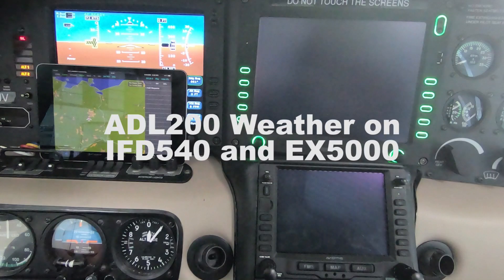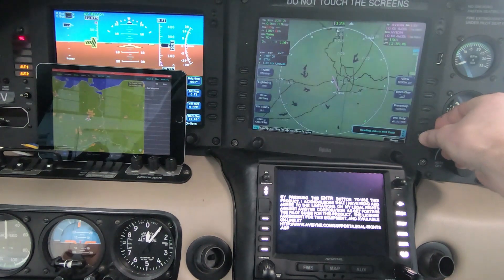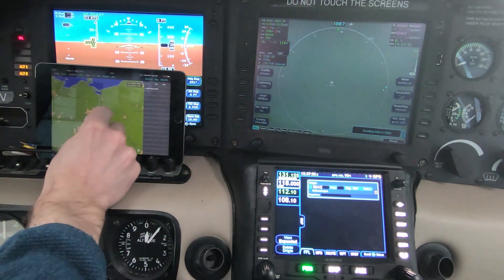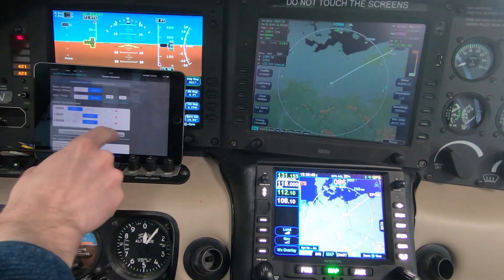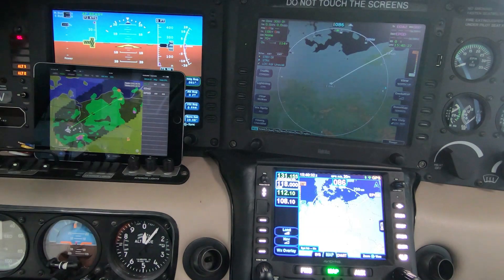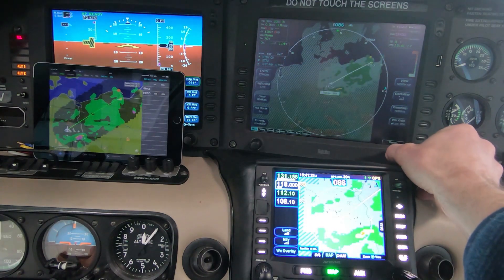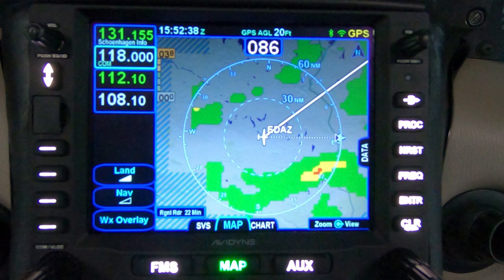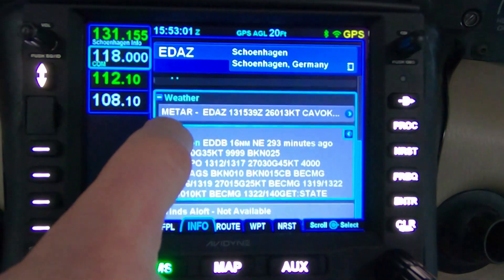In flight weather on Avidyne IFD440, IFD540 and EX5000 using the ADL devices [tutorial]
This video shows how satellite in flight weather can be streamed to the Avidyne IFD440, IFD540 and EX5000 using either the ADL150(B), ADL190 or ADL200 satellite weather devices.